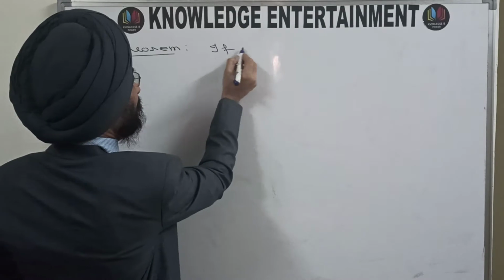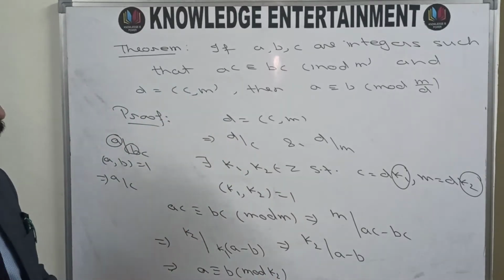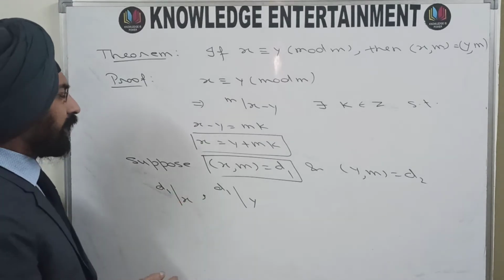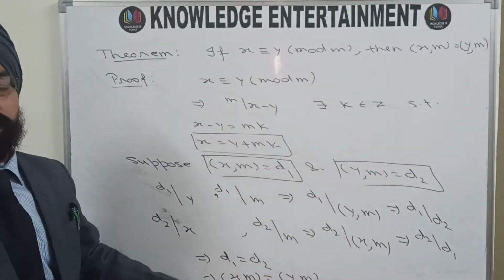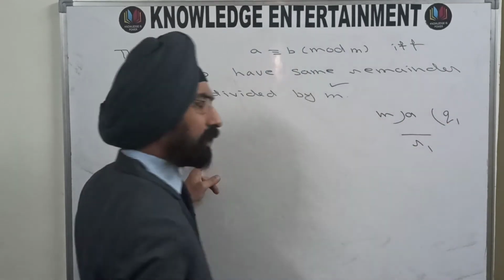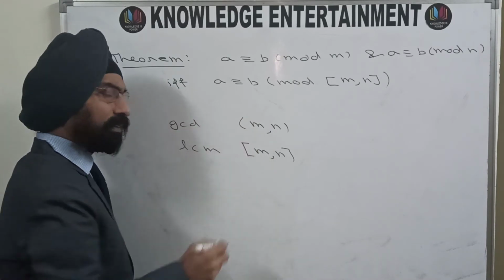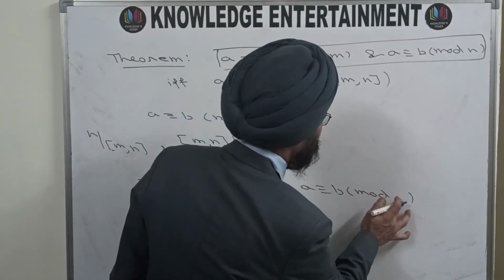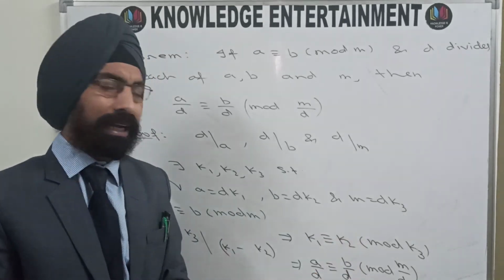Number theory: Congruences Part 2